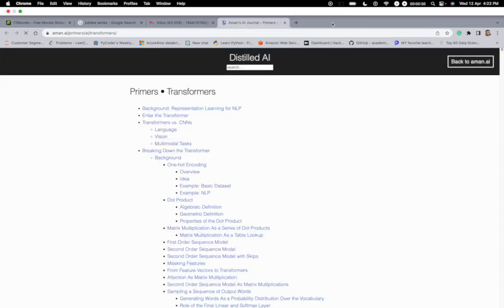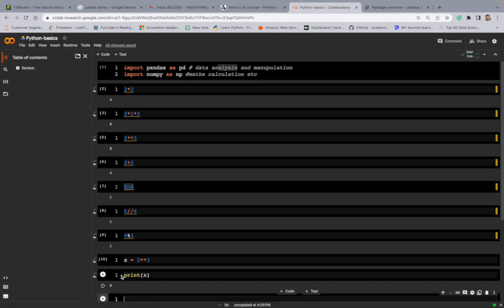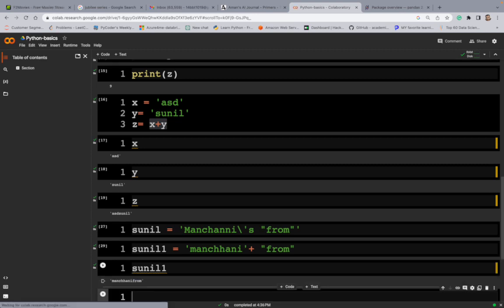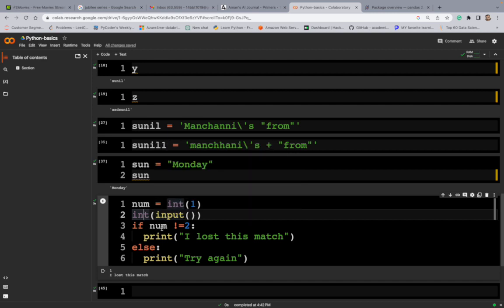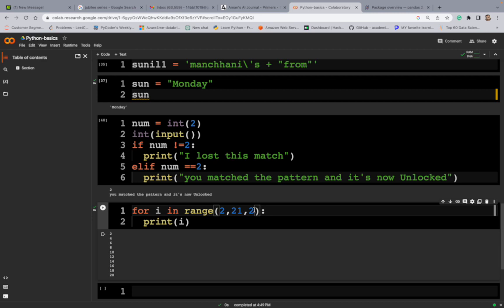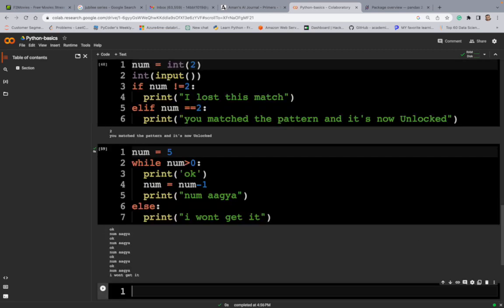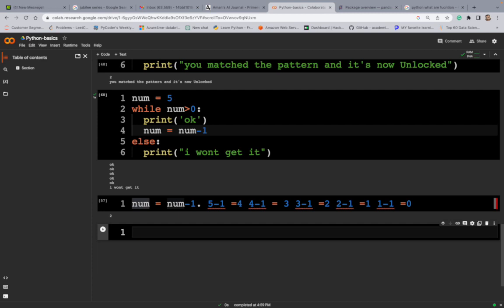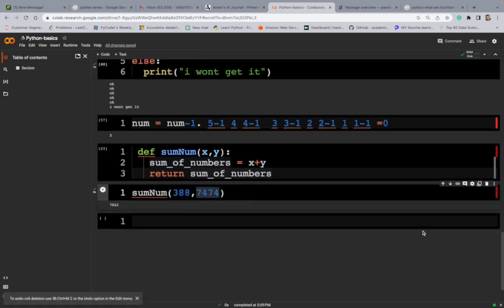Python-Basics-Begginner(WithOUT preparation...said modulus for exponentiation-FLOP VIDEO.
contains basics of Python for beginners( WithOUT preparation...said modulus for exponentiation-FLOP VIDEO.😅😅)VvVWithOUT preparation...said modulus for exponentiation-FLOP VIDEO.